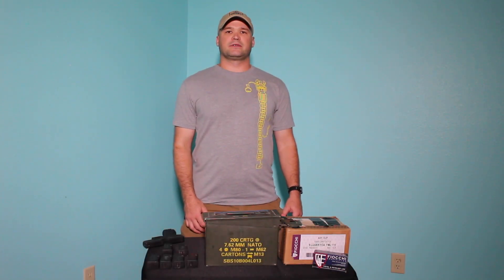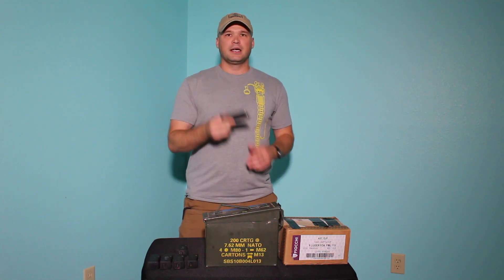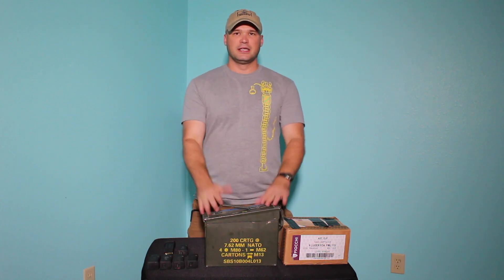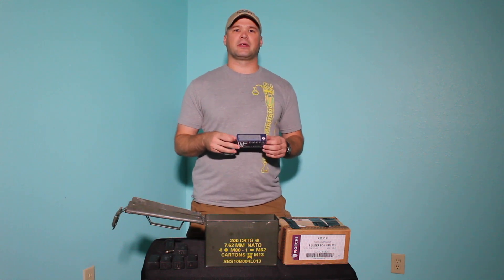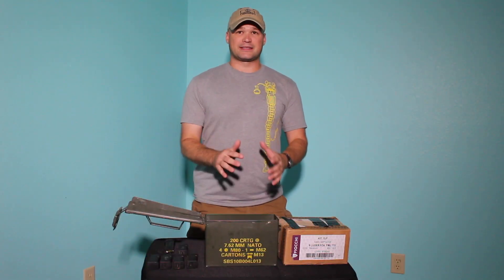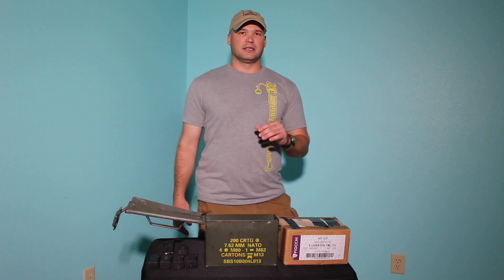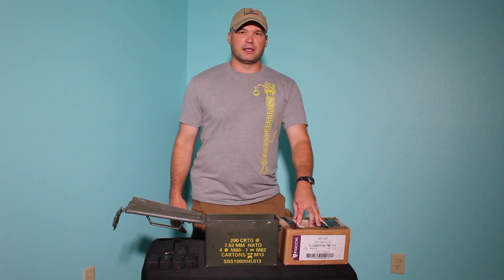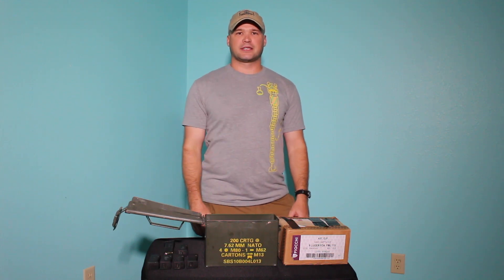Four Ways to Store Ammunition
In this video, I discuss the four ways that I store ammunition.  This is a very important topic for anyone who takes firearms training, preps, or needs to be ready at a moments notice.  Hopefully you fit into all three of those categories.